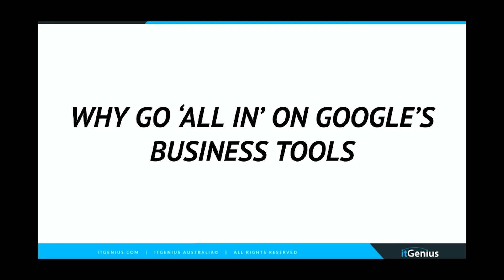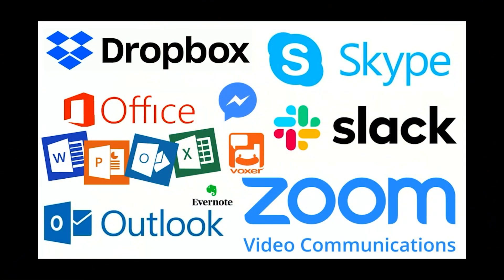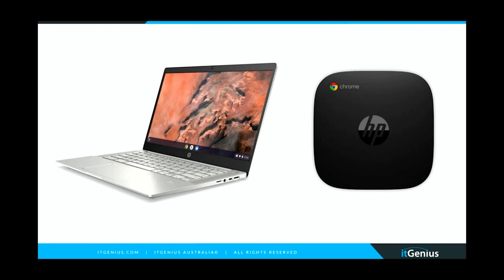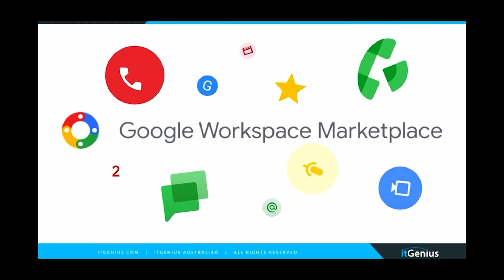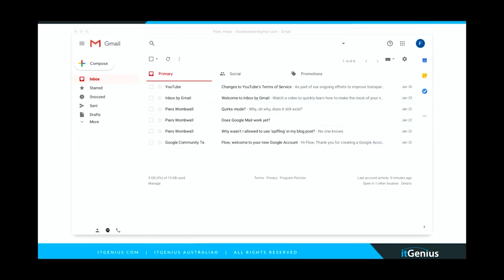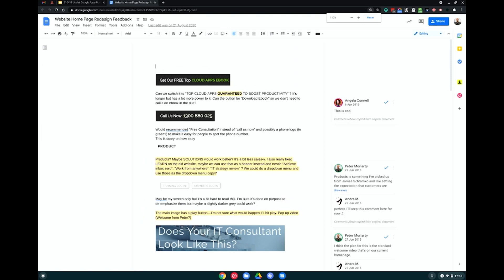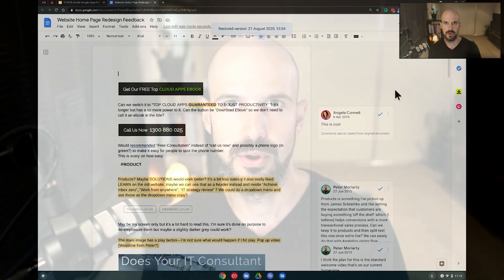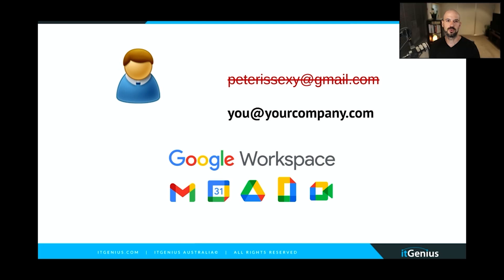Why Go ALL IN On Google's Business Tools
Is your business already on Google Workspace? Why not go ALL IN on Google's business tools? In this video, I'm sharing why it's important and how it affects your business.